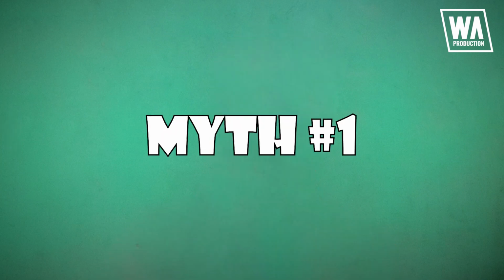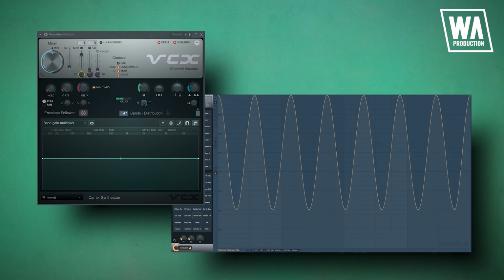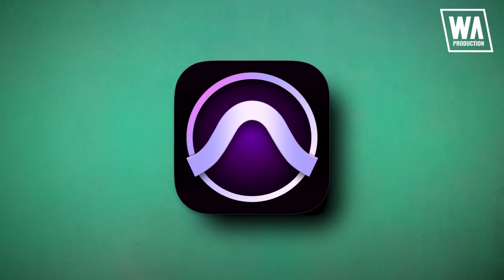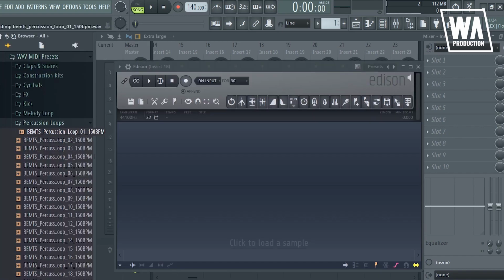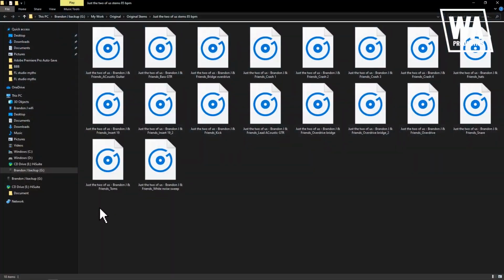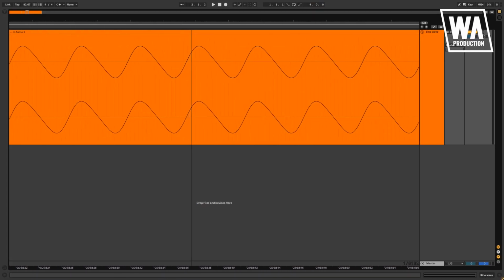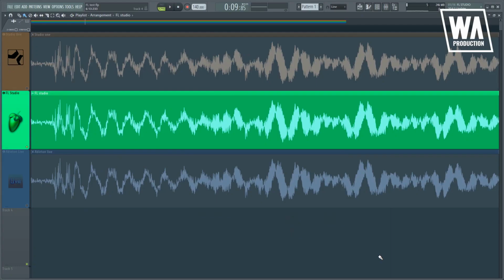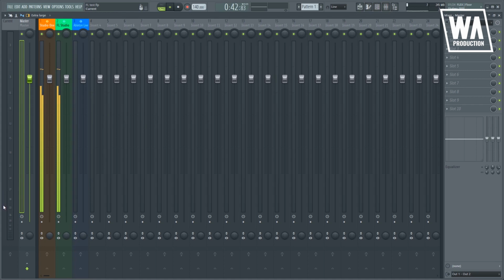4 Crazy FL Studio Myths Debunked!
As you go along with our music production journey, its inevitable that we hear sentiments from other people who also is in the game. They speak based from their previous experiences which may or may not apply in the present and in the future. FL studio isn't safe when it comes to that, the amount of myths about it increase as it gains more popularity. Here are 4 of the common myths that you might have encountered throughout your music production journey.

List of myths:

1. FL studio is only for beginners
2. FL studio is only for EDM and Hiphop
3. FL studio lacks in audio editing features
4. FL studios Audio Engine Sucks